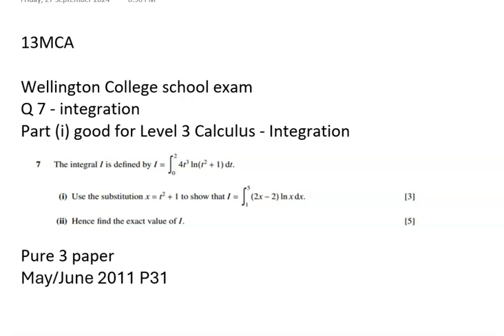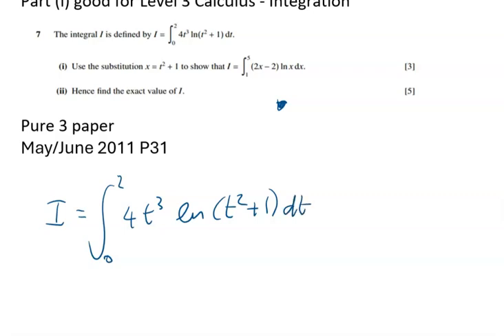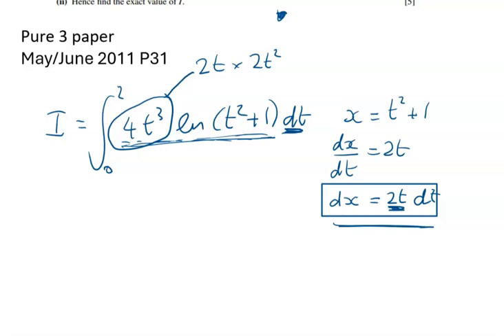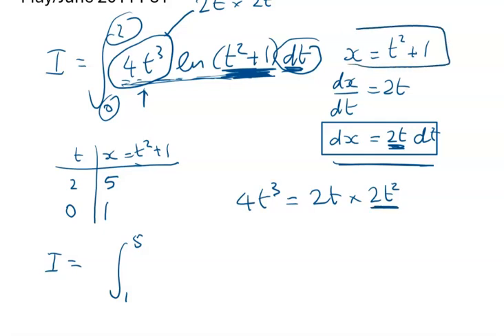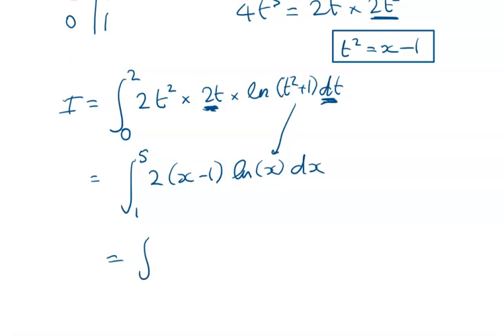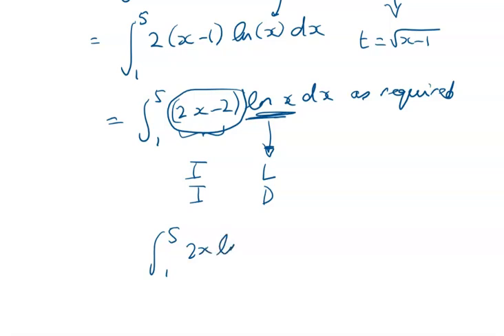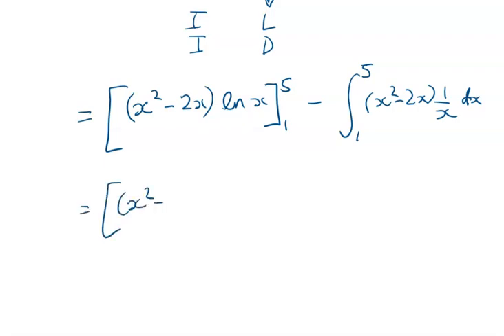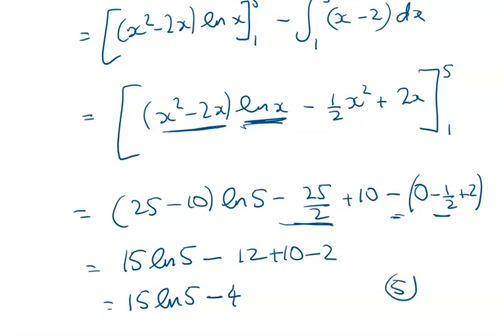13MCA WC exam 2024 Pure 3 - Integration question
Integration - substitution then parts. M/J 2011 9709 Paper 31